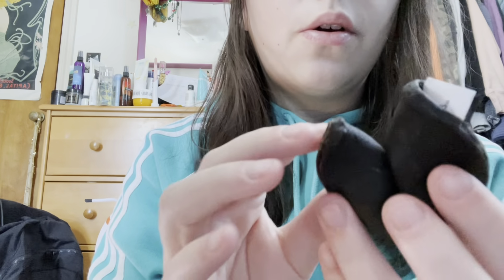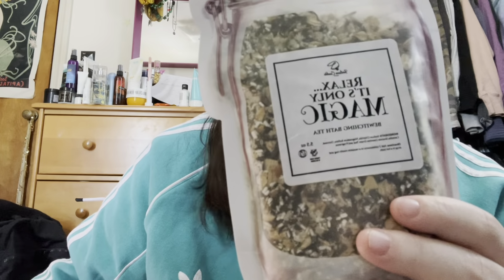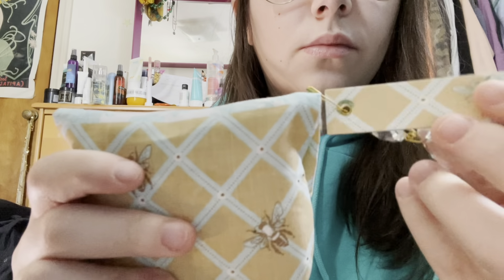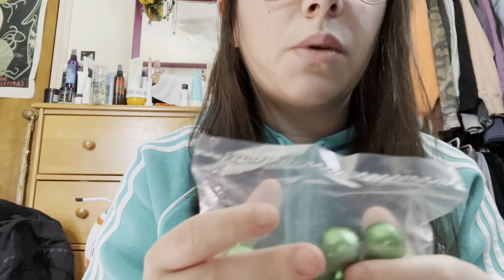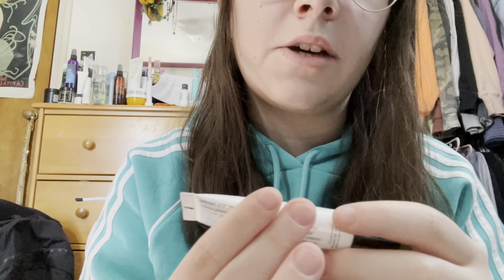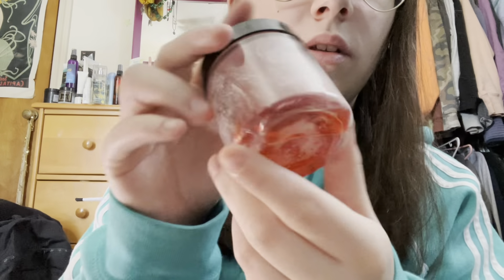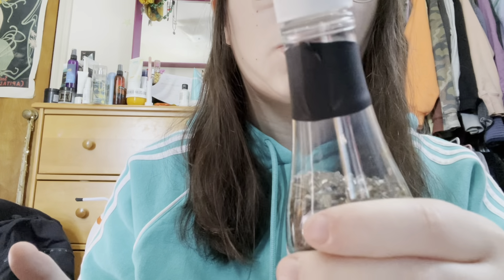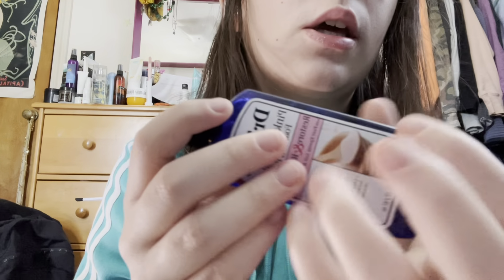(ASMR) Show & Tell of a variety of soaps (crinkles, lid sounds, shaking)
hi all!

today’s video is a show & tell style video using soaps and various other bath products.

Sleep well & be well! 💓